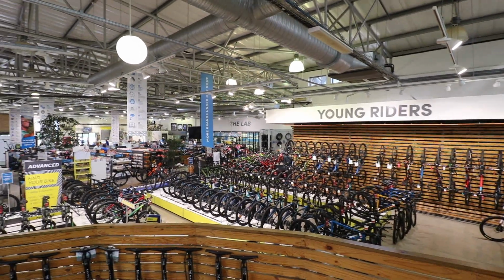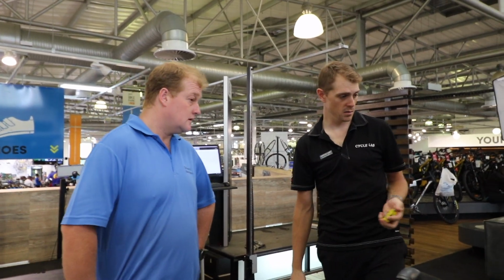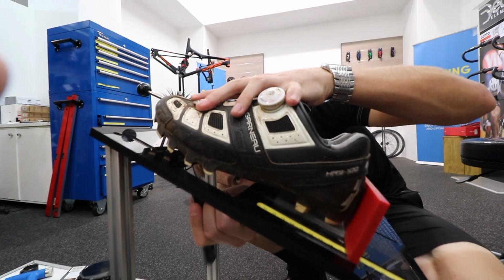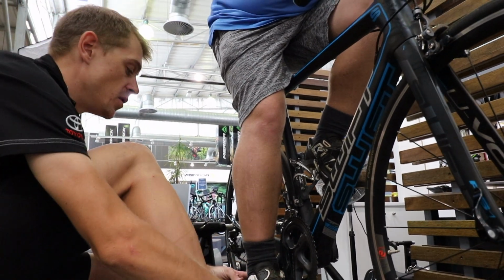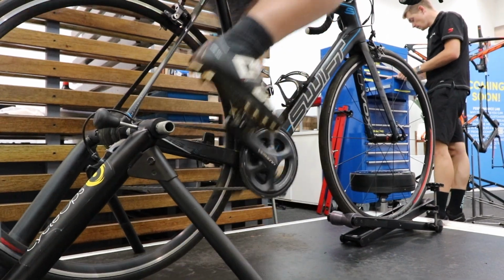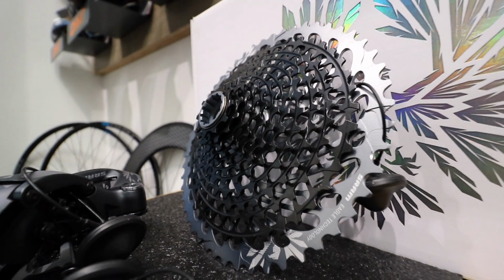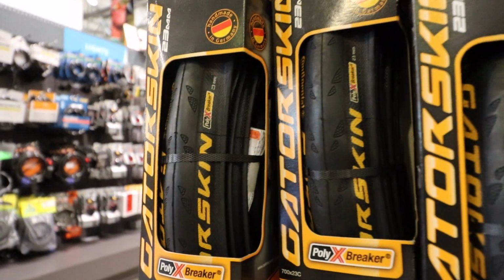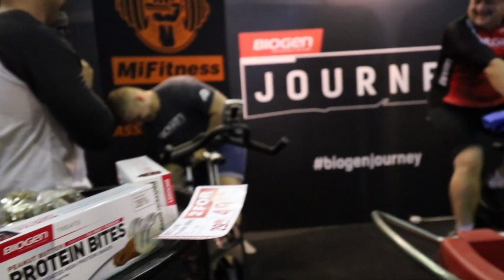Episode 14 - Hobbo's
Hobbo returns to Cycle Lab for a tune up on his bike fitment.

Here master fitter Bradley Potgieter:
- Realigns the saddle and replaces a cracked seat clamp
- Straightens the STI's for great ride efficiency
- Sets up Hobbo's new cleats to correspond to his bike
- Raises the saddle for great peddle efficiency
- Assesses chain wear and tear
- Assesses tyre wear and tear and suggests best options product wise for future race use